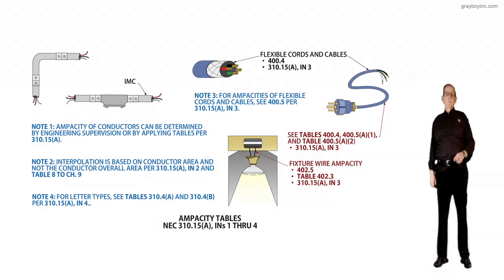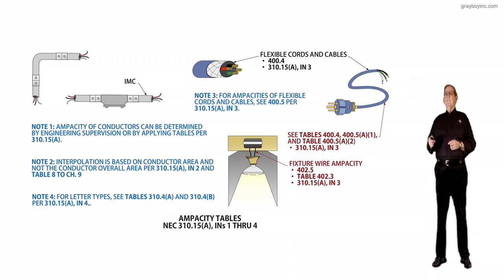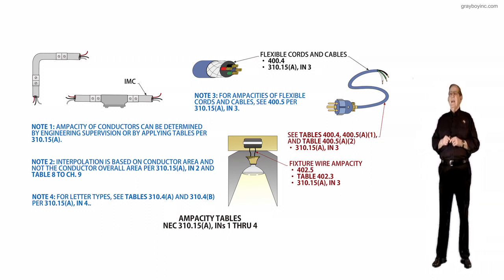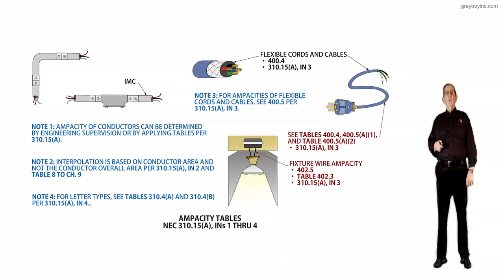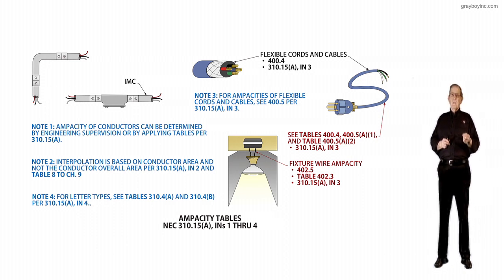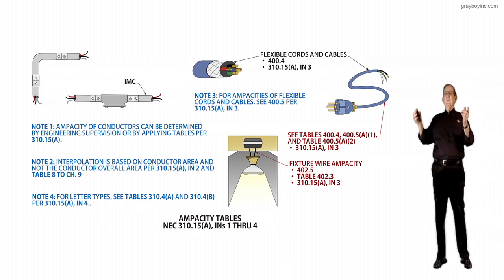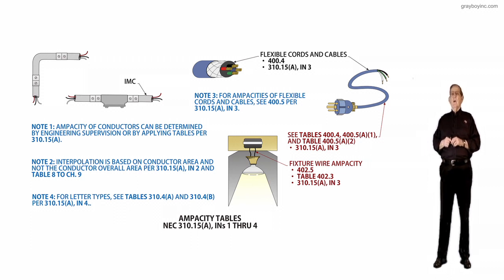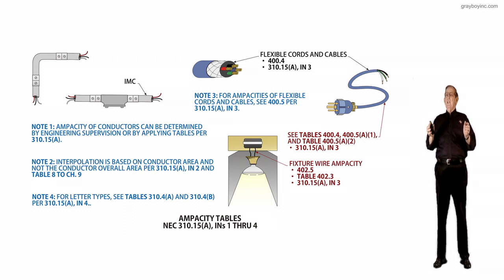310.15(A), INs 1 THRU 4